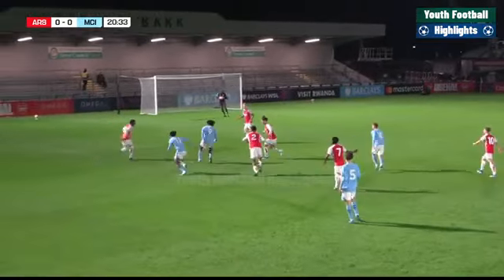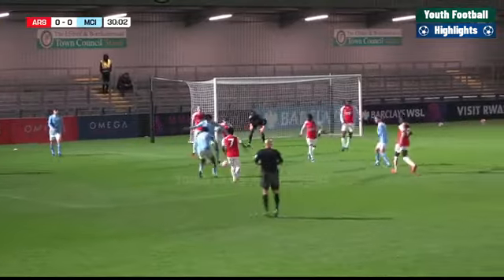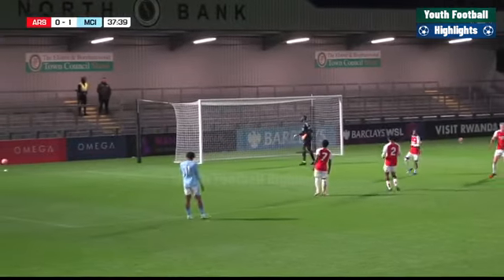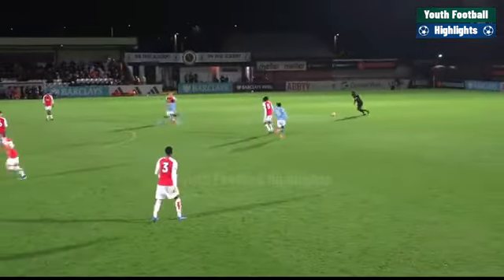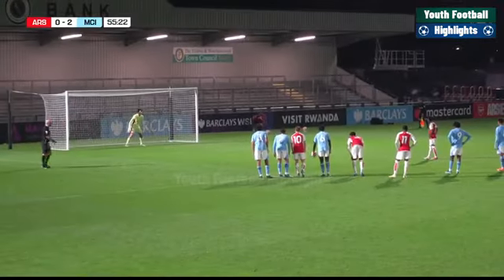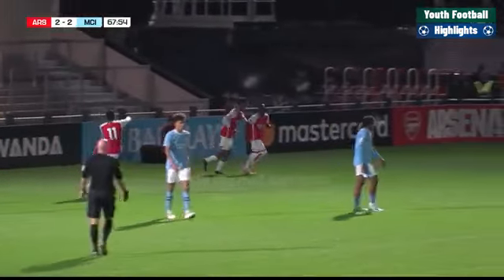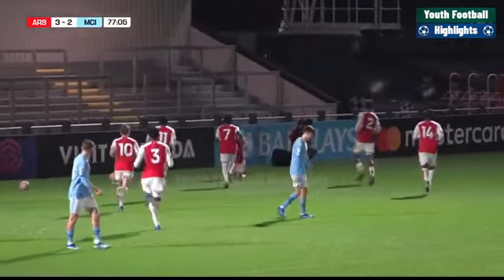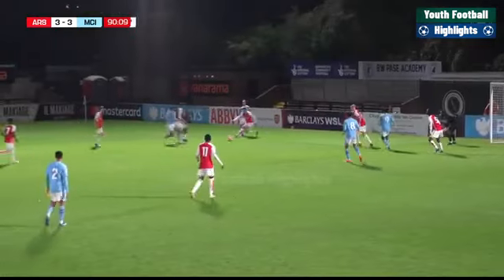Arsenal vs Man City Highlights - U21 Premier League - Les meilleurs moments du match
Bonjour, Cette chaîne se concentre sur les analyses pointues, les astuces d'experts et les dernières actualités dans le monde du sport, des contenus pertinents pour les passionnés et les amateurs éclairés.

Pour rester informer chaque jour de nos nouvelles vidéos